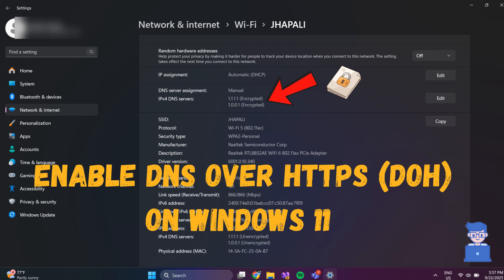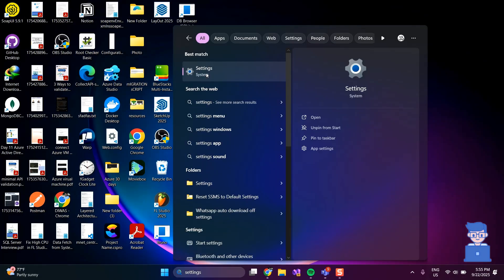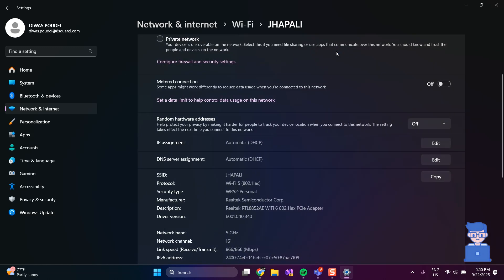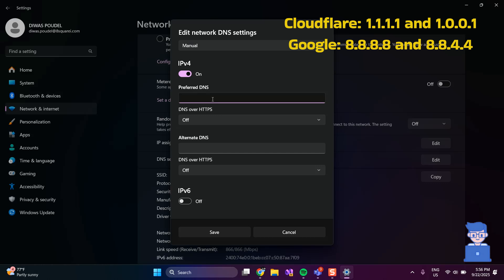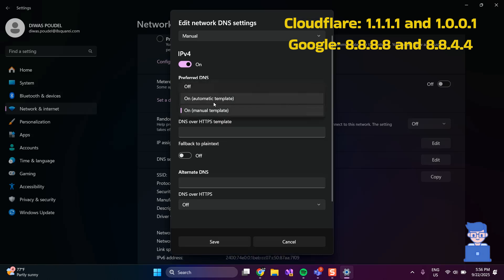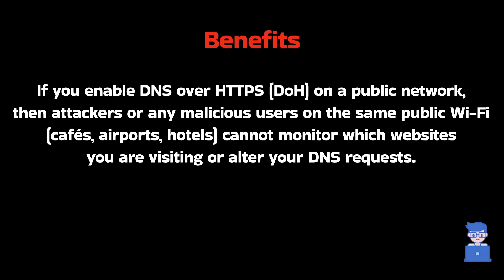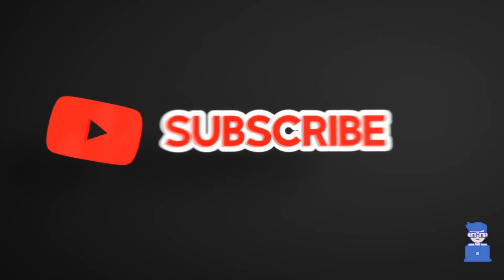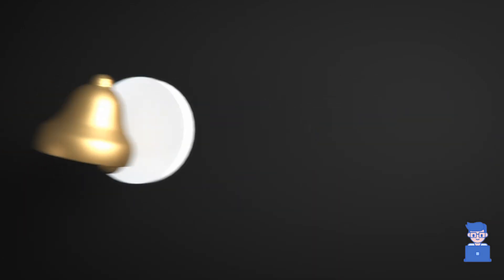How to Enable DNS over HTTPS (DoH) on Windows 11 ?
Learn how to easily enable DNS over HTTPS (DoH) on your Windows 11 PC in this step-by-step tutorial! DNS over HTTPS encrypts your DNS queries, improving your online privacy and security by preventing third parties from spying on or tampering with your DNS traffic. Whether you're on a public Wi-Fi or home network, this guide will show you how to set up DoH to protect your internet browsing.

In this video, you’ll learn:

What DNS over HTTPS (DoH) is and why it matters
How to enable DoH directly from Windows 11 Network Settings
What benefits you get from using DoH on Windows 11